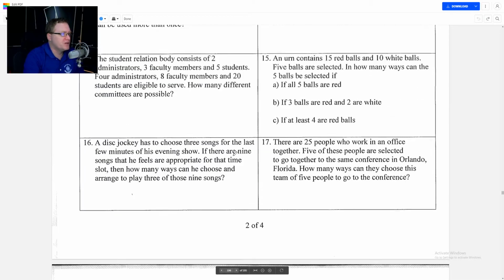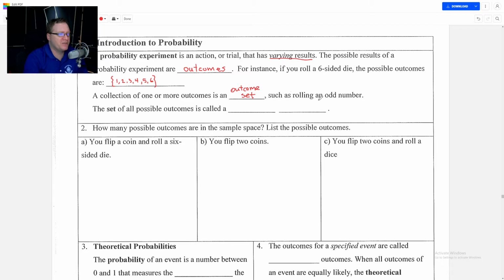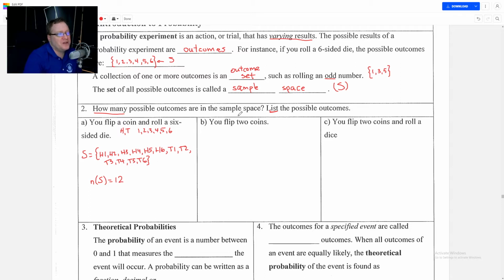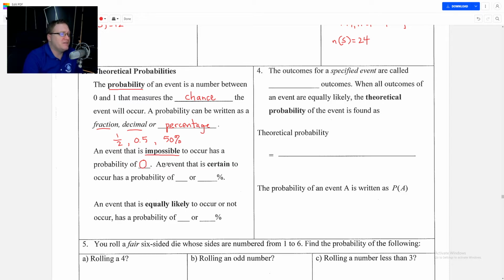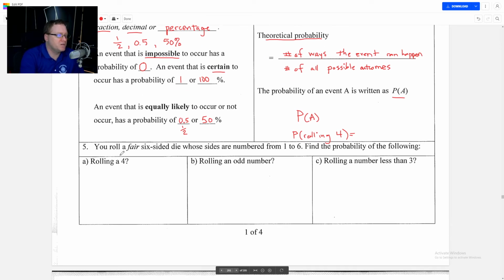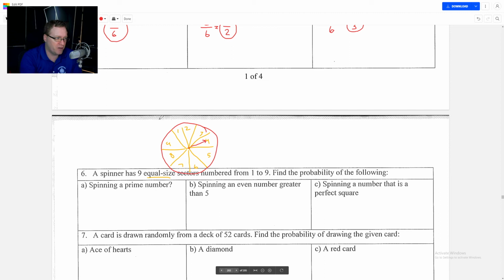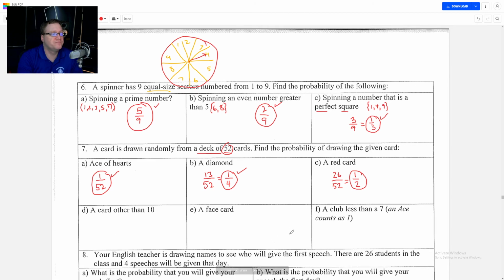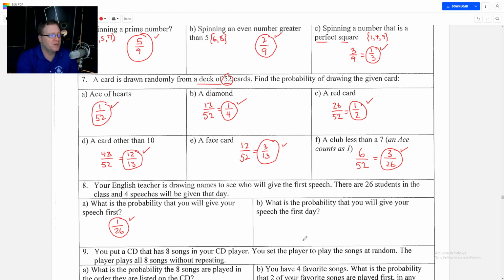Precalculus 13.3 - Introduction to Probability